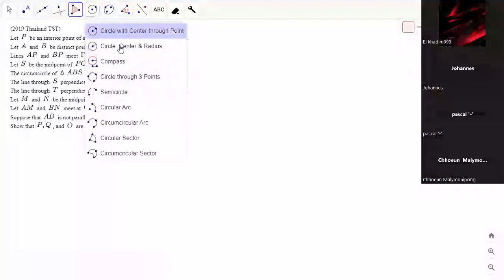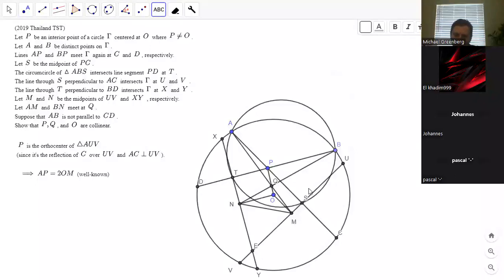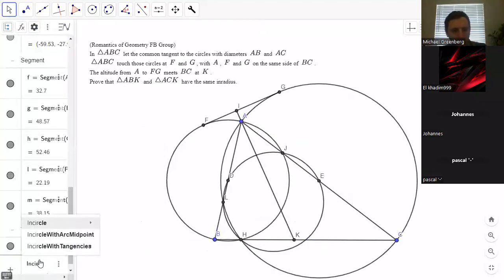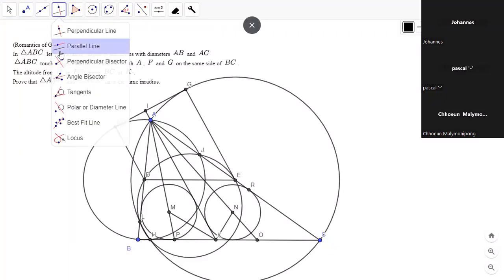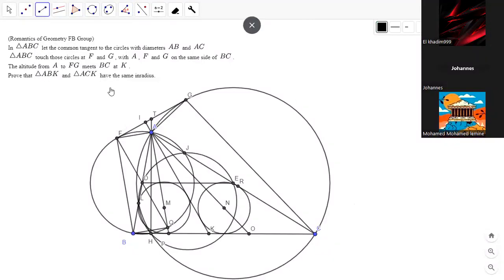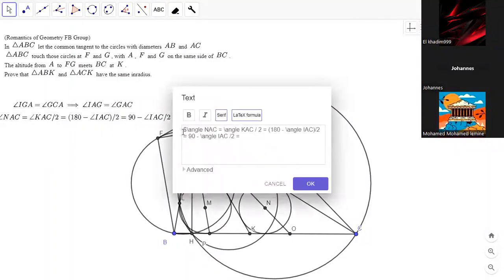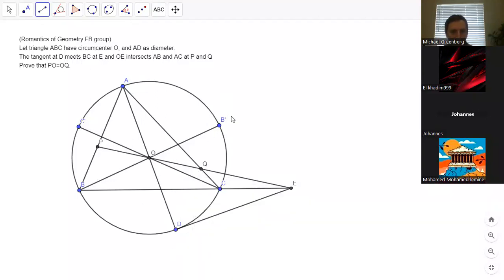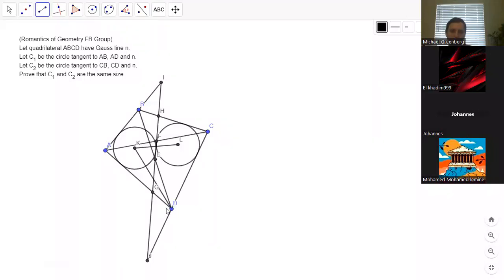LIVESTREAM GEO 112B: Two Equal Incircles Problems From the Romantics of Geometry Facebook Group!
In the second half of this session, we solved one fairly easy problem from the Thailand TST and then worked through two somewhat difficult problems involving equal incircles from the Romantics of Geometry Facebook Group. I really like the solution to the first one, it involved finding two pairs of similar triangles and applying the angle bisector theorem a few times. The next problem involved the Gauss Line of a quadrilateral and was quite difficult - let me know if you find a solution!